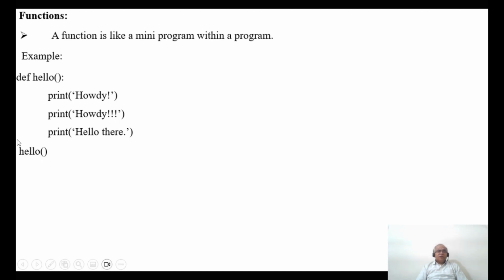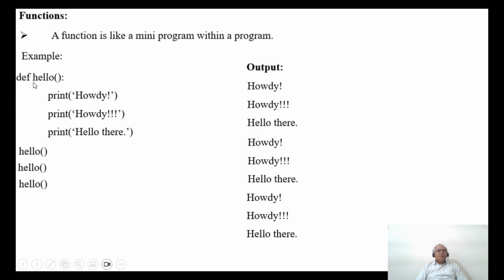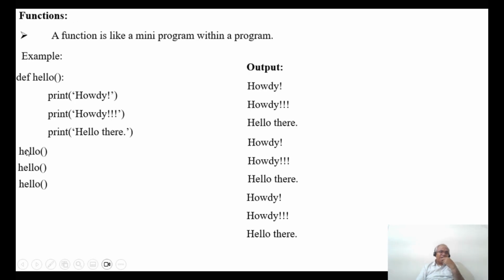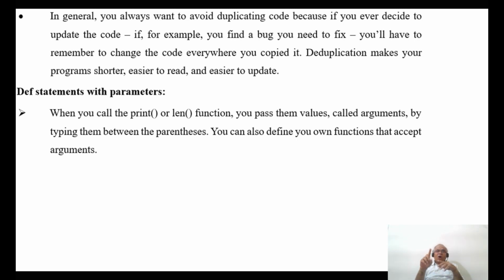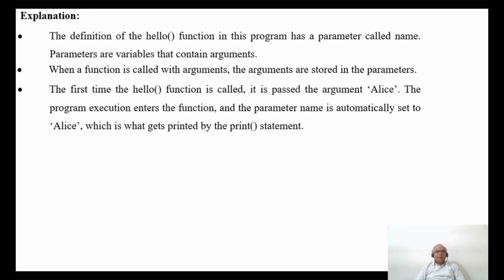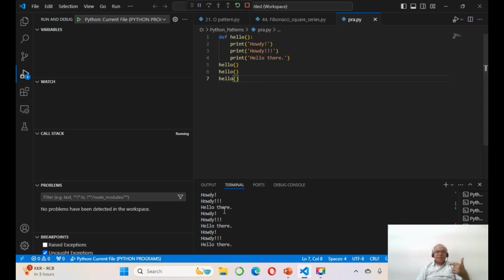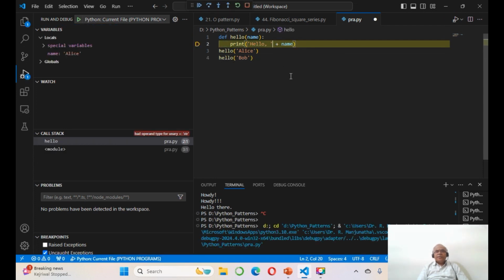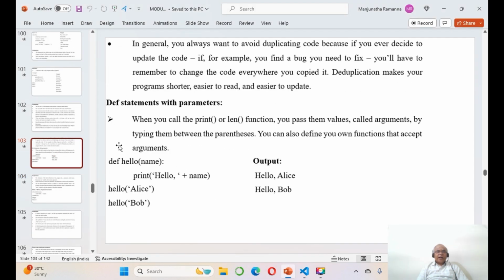28 Def function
Defining the functions